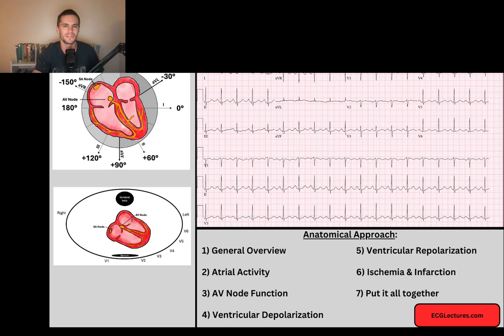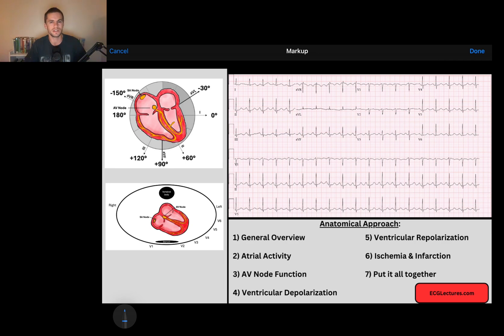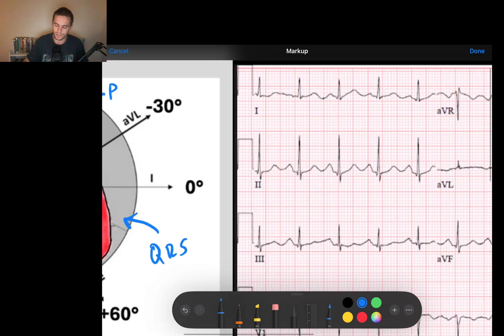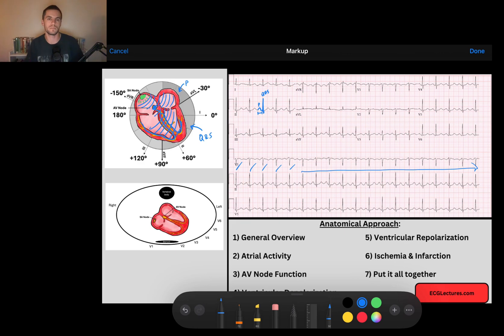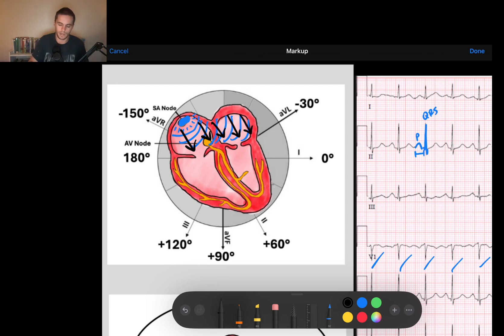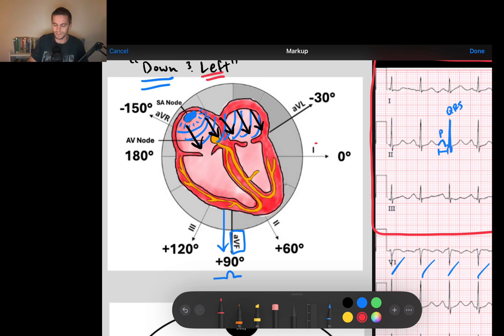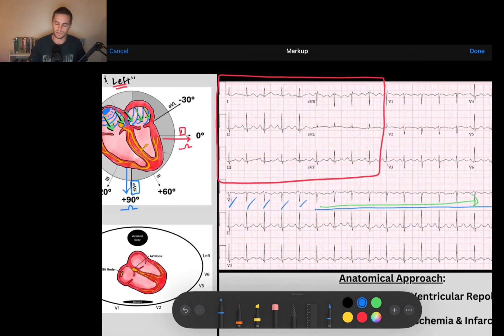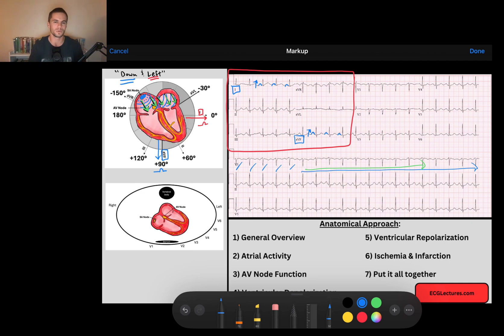The Sinus P Wave (High Yield ECG)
Today we refine our definition of a Sinus Rhythm, specifically ensuring that our concept of the Sinus P wave on EKG is sound!